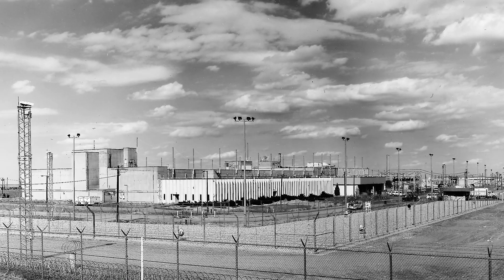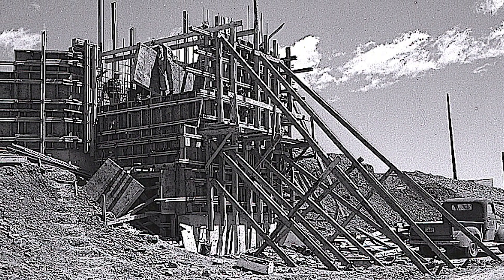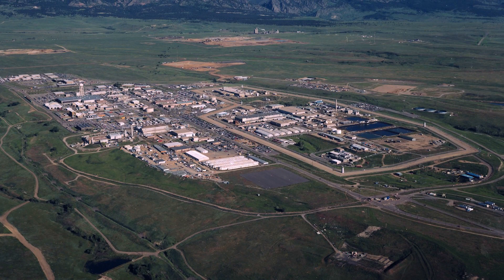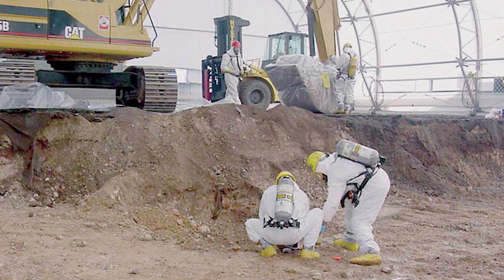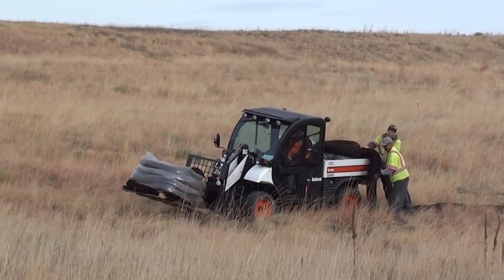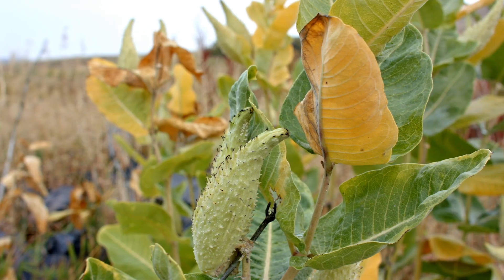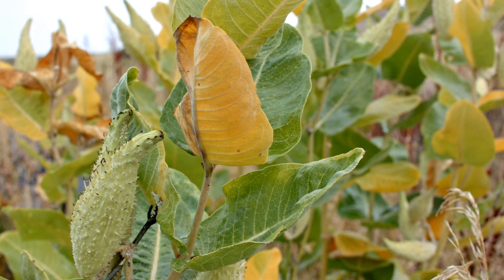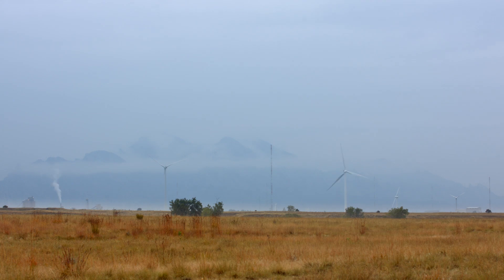Rocky Flats: Plutonium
Learn more about the Department of Energy Office of Legacy Management’s Rocky Flats Site located in Colorado. The three-part video series documents the process of transforming Rocky Flats from a nuclear production facility into an environmental asset surrounded by a national wildlife refuge in one of the most successful radioactive and hazardous waste cleanups ever completed.

The first video provides an overview of the site's history, with an emphasis on how global events during the Cold War shaped the site's mission and evolution. The second video discusses plutonium pits and how they are manufactured, as well as the collaborative cleanup process after production ended. The final video documents the air-monitoring program that began at the site in the early 1950s.